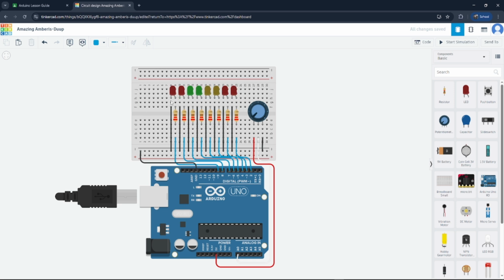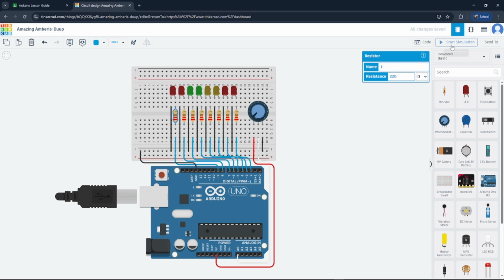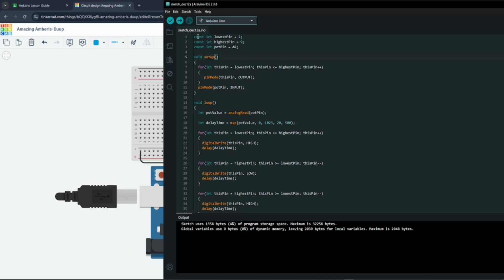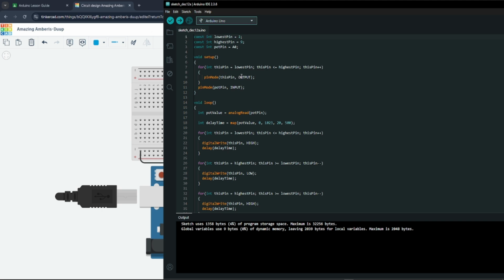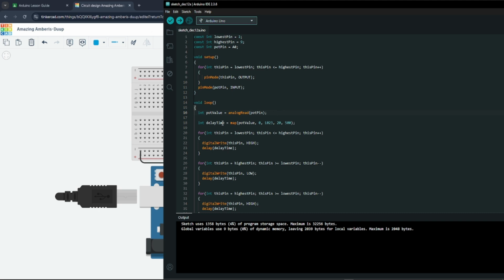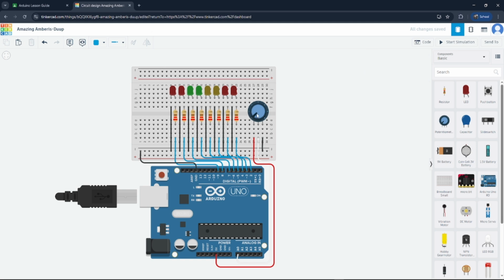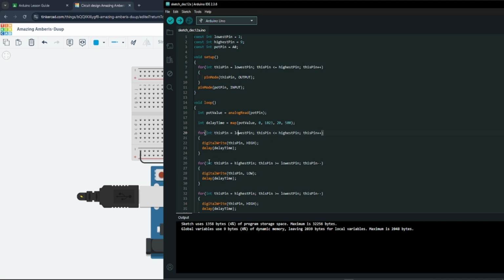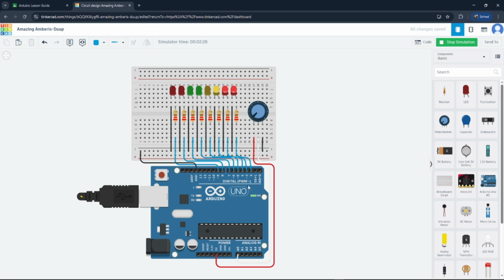Arduino LED Chaser with Variable Speed Using Potentiometer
Arduino | Interactive Led Flowing Lights | Running light
• 1 x Arduino Uno board
• 1 x USB cable
• 8 x Resistor (220Ω)
• 1 x Breadboard
• 1 x Potentiometer
• 8 x LED
• Jumper Wires